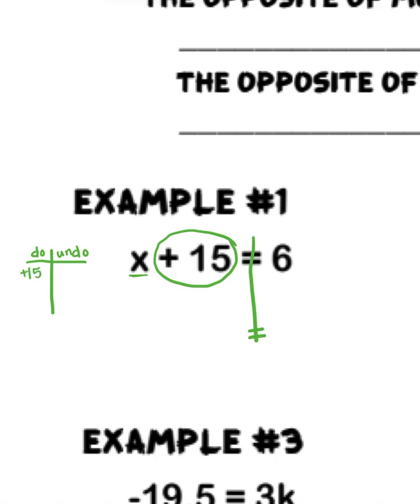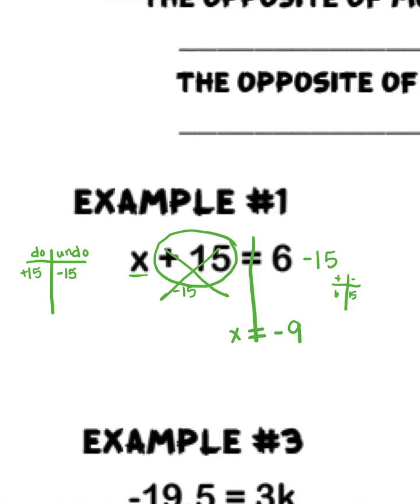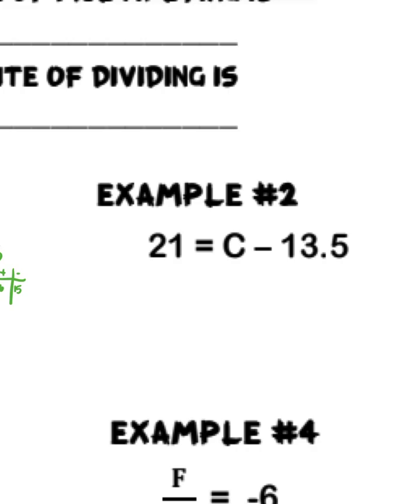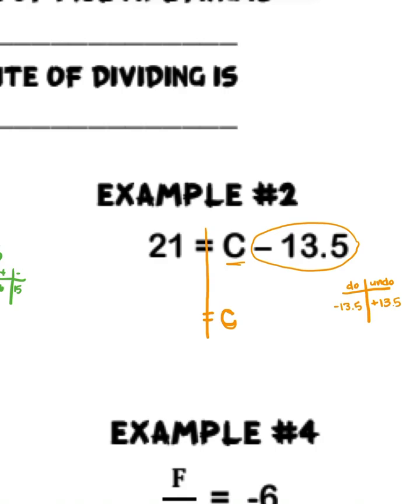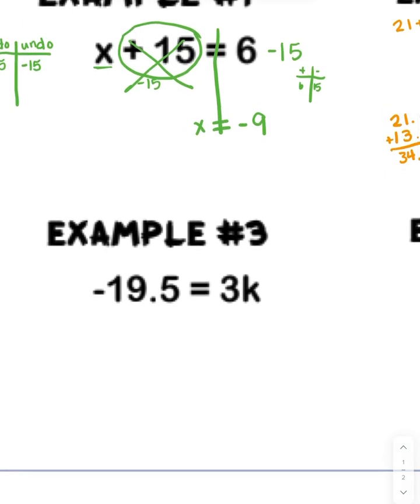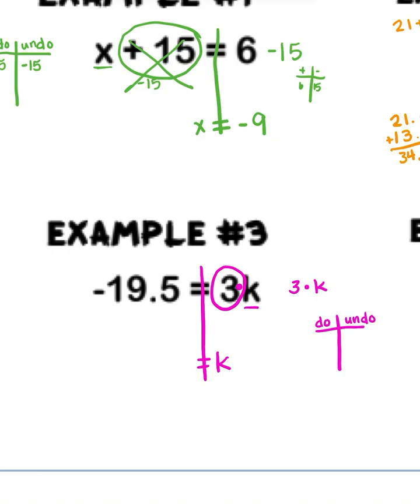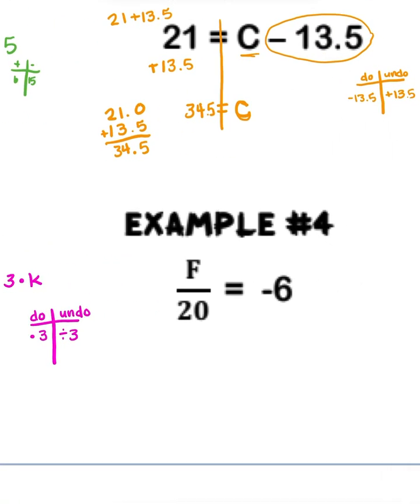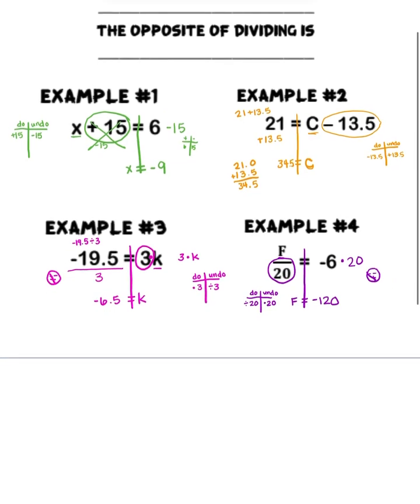Solving One Step Equations with Do Undo Table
6.10A model and solve one-variable, one-step equations and inequalities that represent problems, including geometric concepts